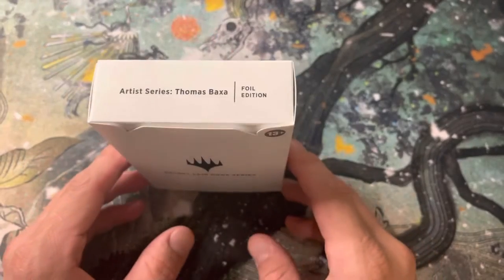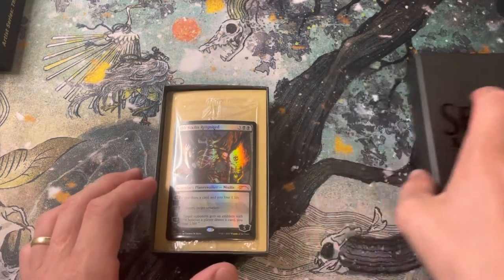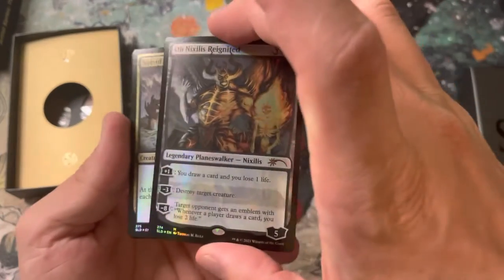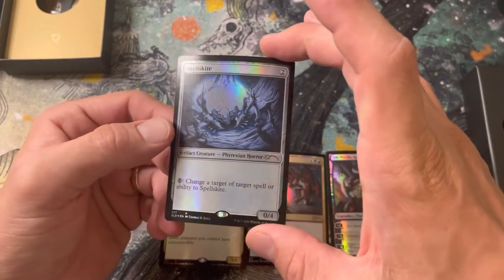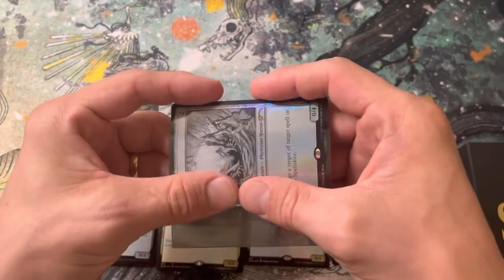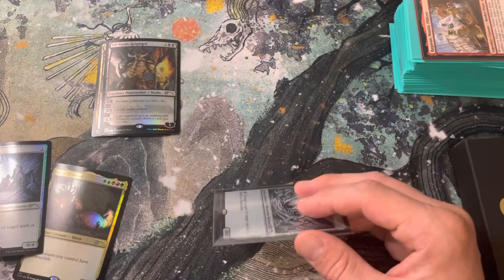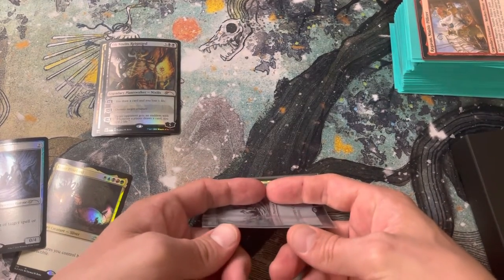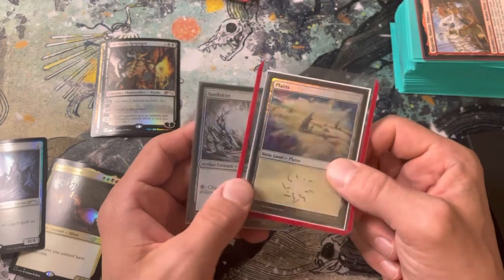Secret Lair: Thomas Baxa Foil Edition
Artist Series Secret Lair Foil Edition featuring Thomas Baxa.